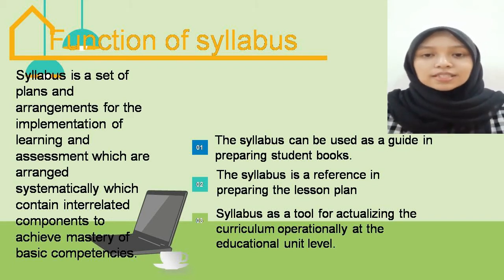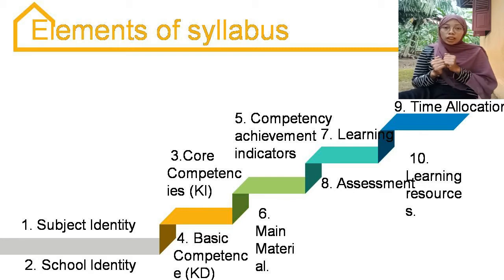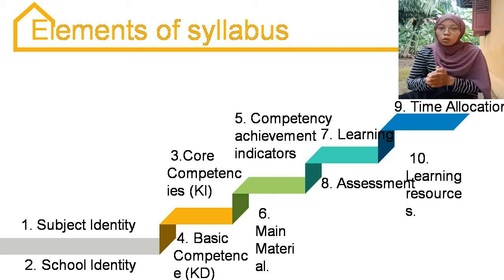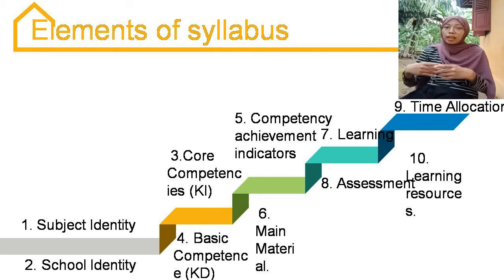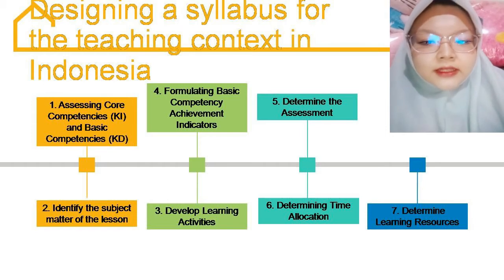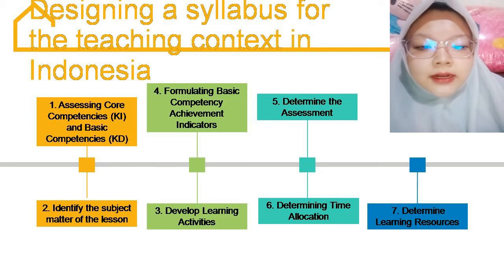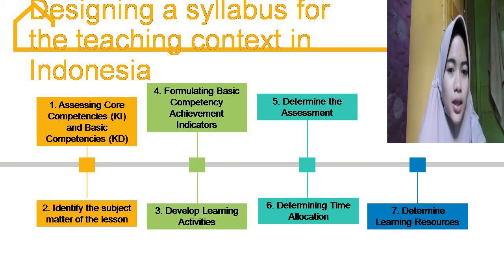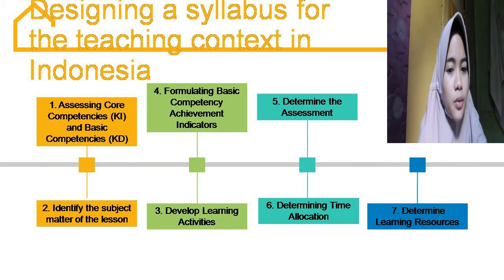SYLLABUS : FUNCTION AND ELEMENTS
Berikut adalah video presentasi dari Kelompok 6 sesi B 2018 Mata kuliah Curriculum and Material Development yang beranggotakan 1. Sri Rahayu ( 18040056) Rara Calista (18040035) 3. Jayidah ( 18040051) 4. Anggun Siswahyuni (18040031) Dosen Pembimbing : Rika Afriyanti, M. Pd